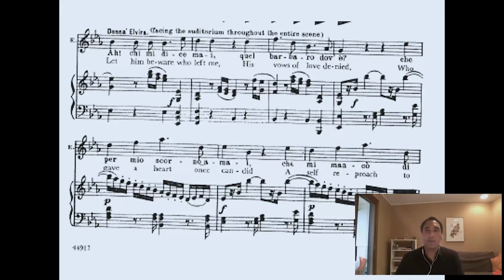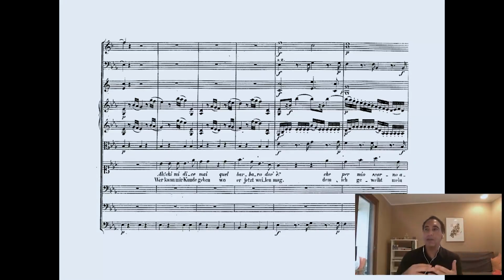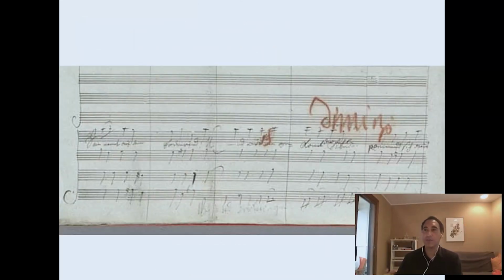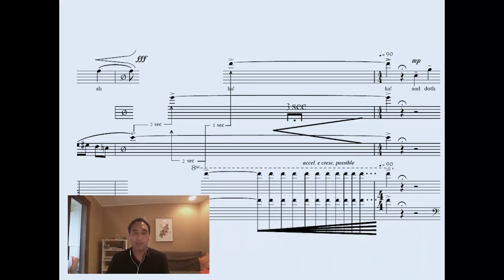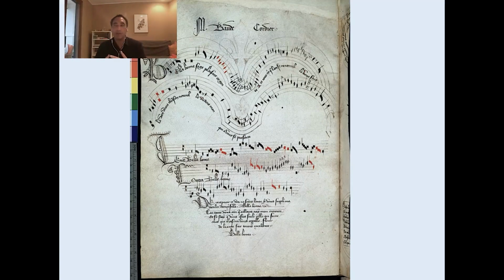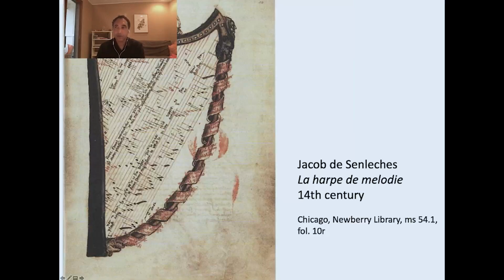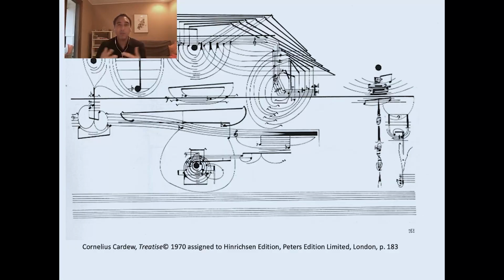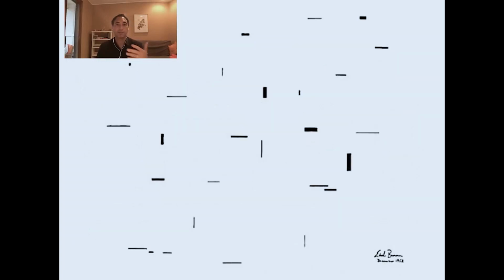Video 4b: Music Representation in General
This video presents a closer look at music representation with examples of various scores.